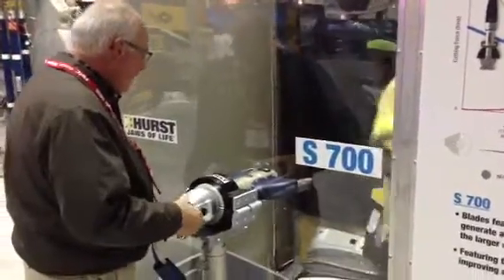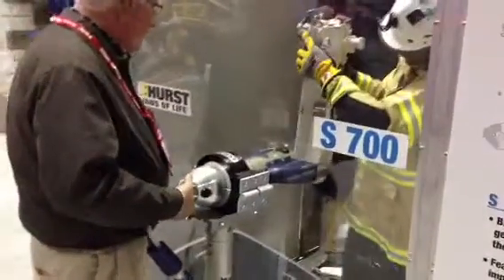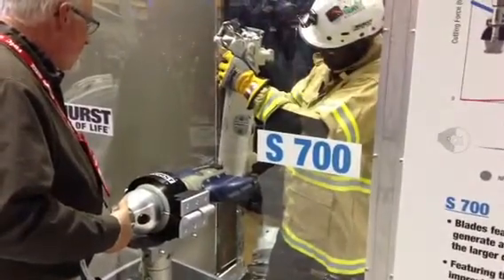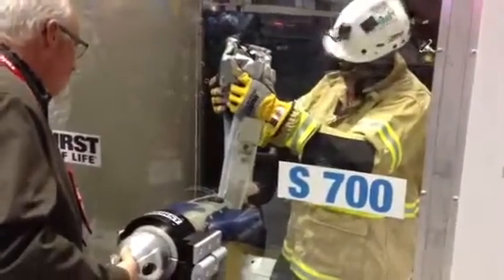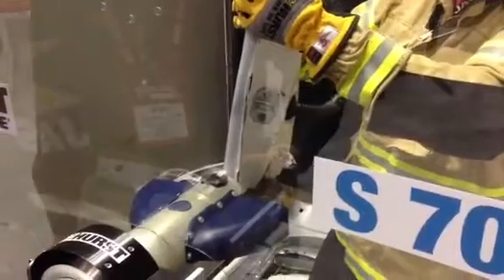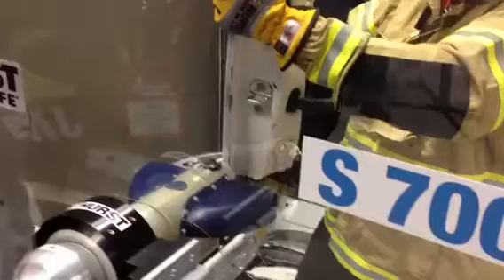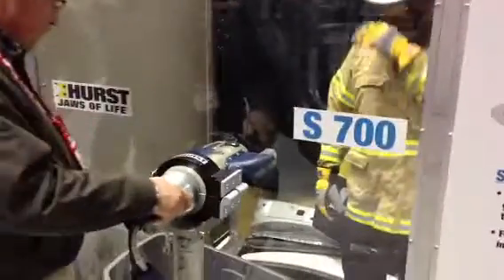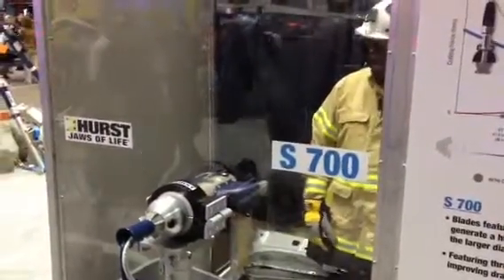Hurst S700 High Pressure Cutter by Sunbelt Fire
Hurst at the 2013 FDIC Conference showing a High Pressure S700 cutter cutting a v post of a 2013 Mercedes. Incredible technology!

If you would like more information on any rescue tools, please feel free to contact Shane Brown, Sunbelt Fire Rescue Tool Manager, at 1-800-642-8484, ext.114 and he would be happy to serve you.